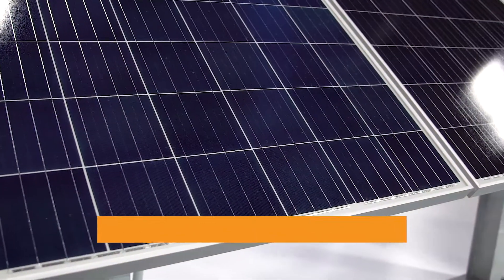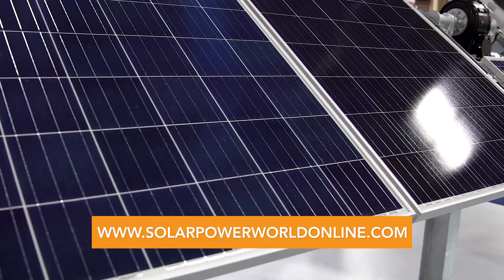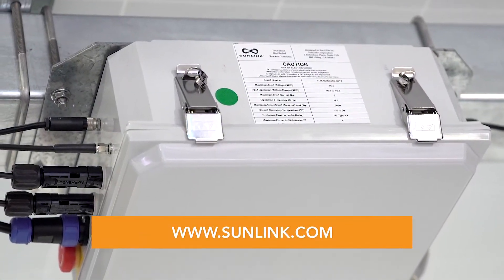SunLink tracking systems offer dynamic stabilization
Kate Trono with mounting manufacturer SunLink describes the company's line of mounting and tracking systems at Solar Power International 2017. SunLink trackers come with TechTrack Distributed, a design element that reacts intelligently to real-time conditions to increase power generation and reduce maintenance opportunities.